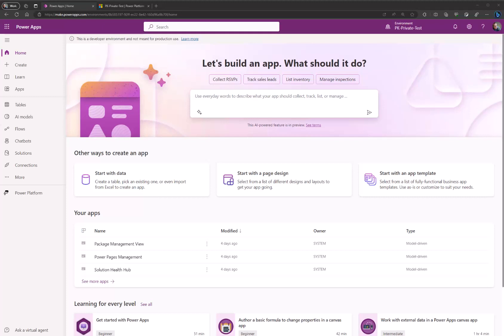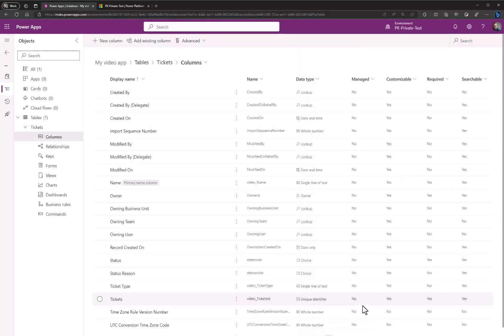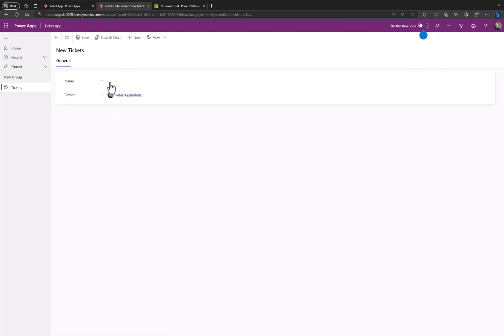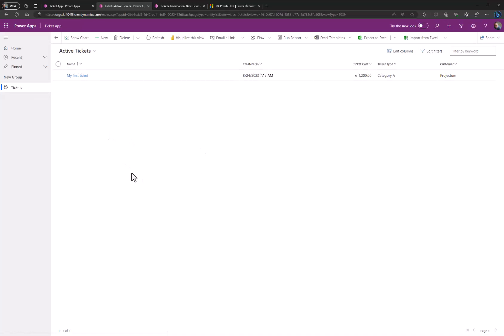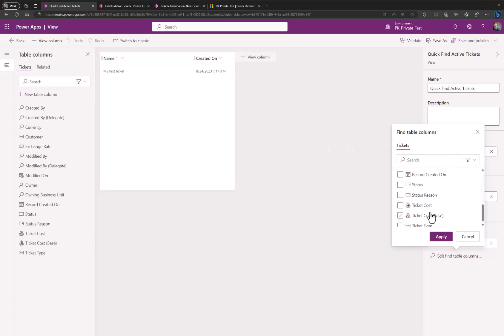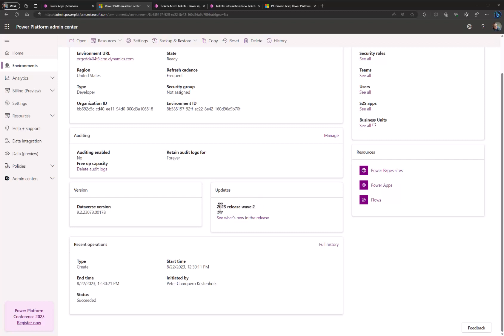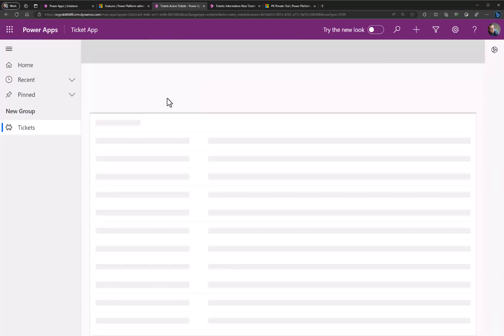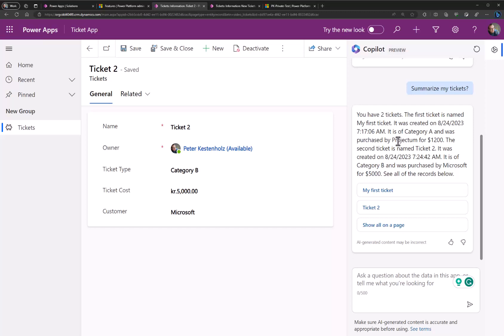How to get Copilot for your custom model-driven Power App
Learn how to activate and configure the new Microsoft Copilot feature for your custom model-driven Power Apps.